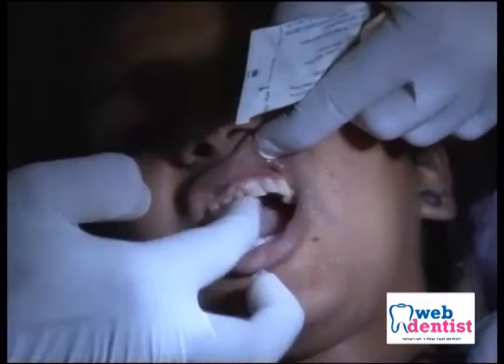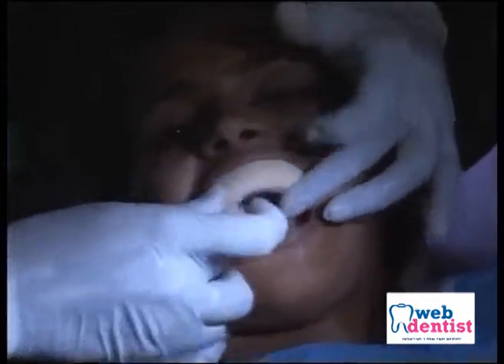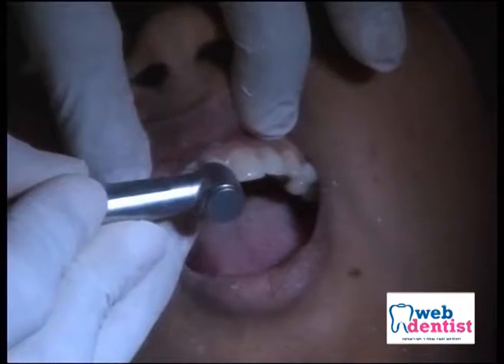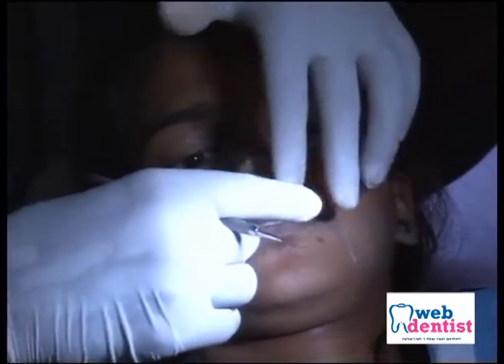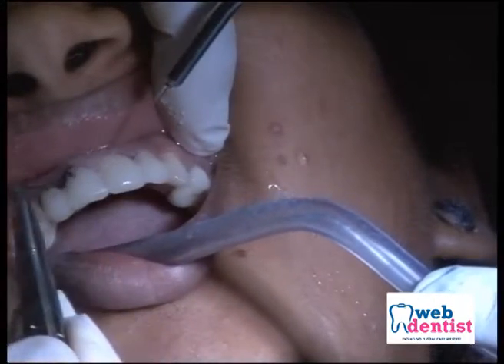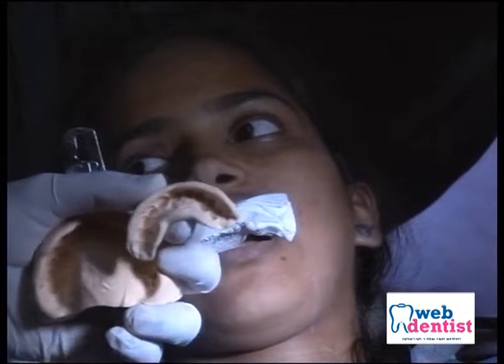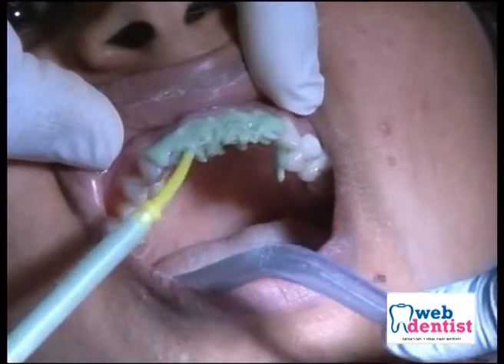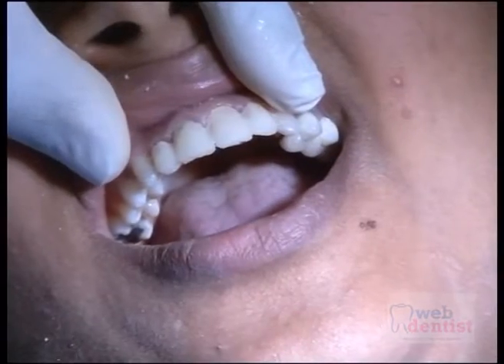Indirect veneer preparation with temporisation - Part 3